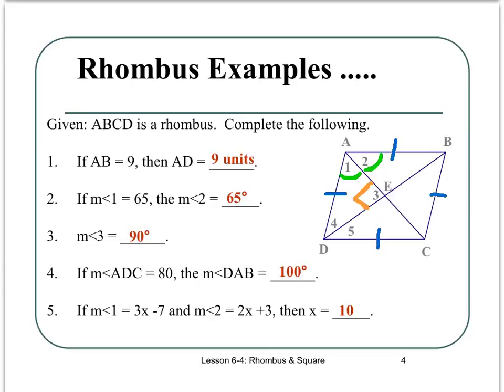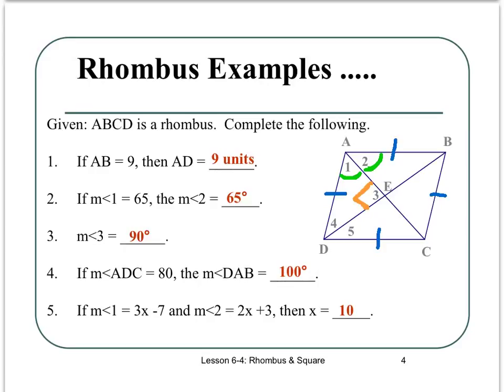Copy of Mr.Gomez: Geometry-Special Parallelograms